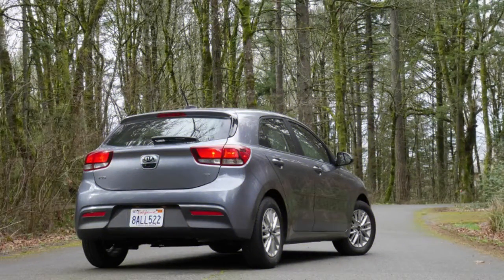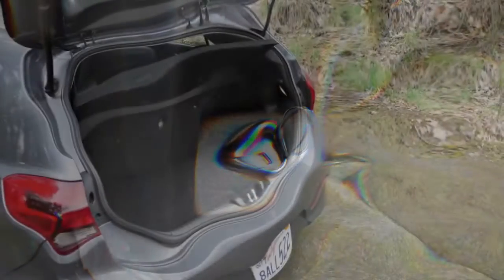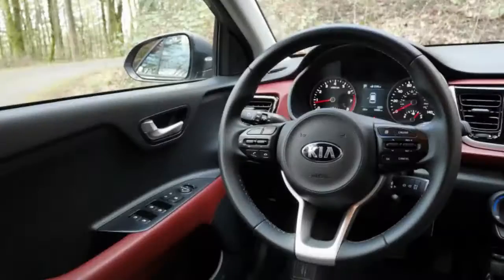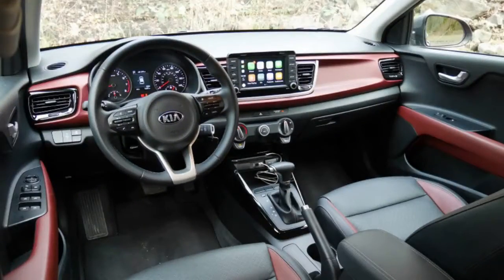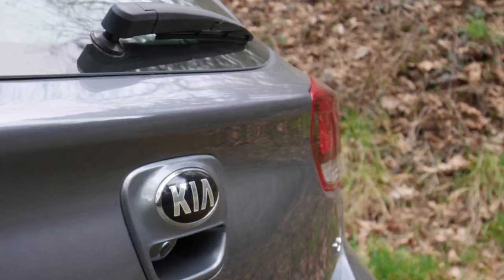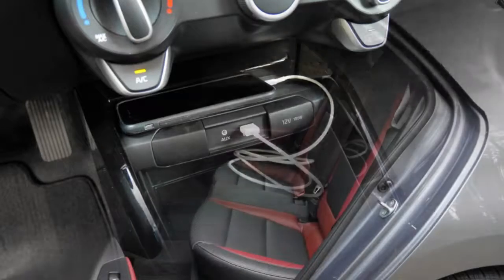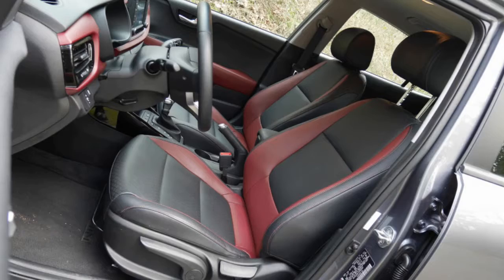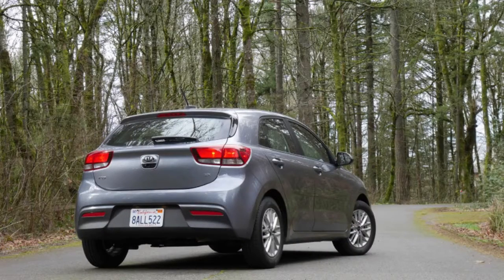2018 Kia Rio Quick Spin Review | A grown up subcompact for grown ups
Which is a damn dirty shame, because the Rio is in fact a terrific little car that anyone should be quite proud to own. There is a grown-up vibe to it that greatly outpaces whatever expectations you might have for a sub-compact car. It is handsome, well-equipped, seemingly well-made, and most surprisingly, extremely competent to drive.

Let's start with the exterior styling. Although at first glance it seems a tad conservative for the segment, and perhaps not as expressive as its predecessor, it's handsome and well-proportioned. It is indeed more grown-up in appearance, especially in our test car's Urban Grey paint. It may not be flashy, but it also looks like a real car that just happens to be small, and I think you'd be much happier picking up a date in the Rio than in a Honda Fit or Ford Fiesta.